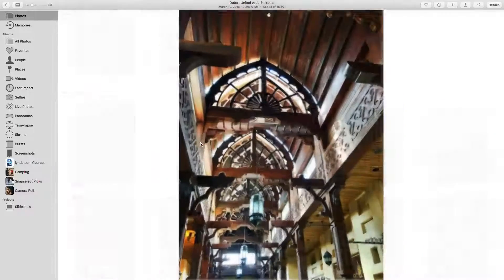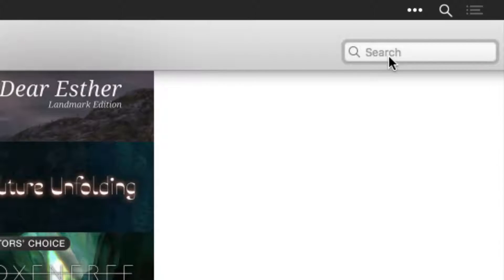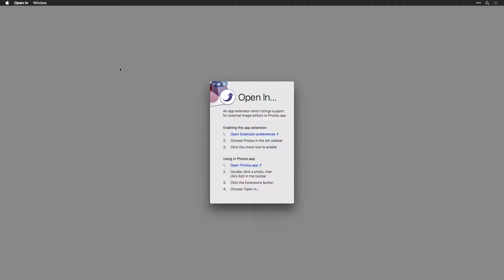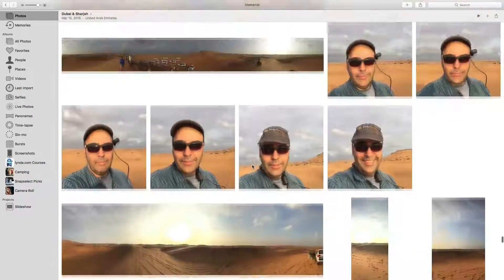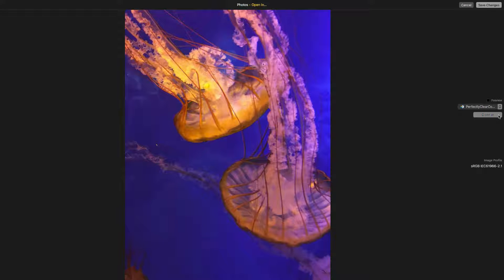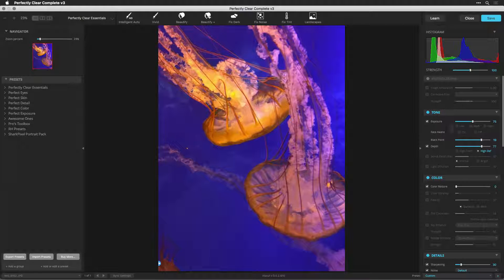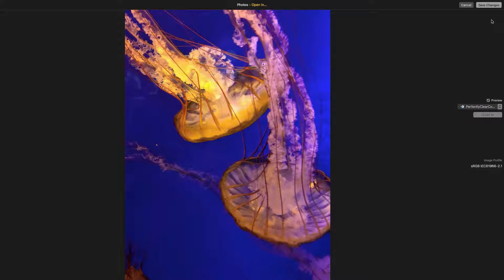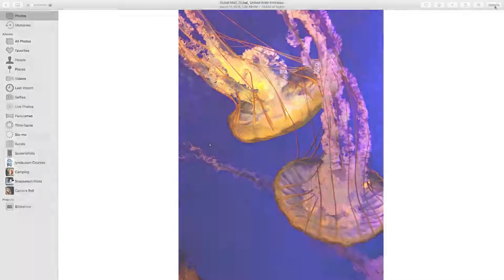Using Perfectly Clear with Photos for Mac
Photos for Mac

To use Perfectly Clear with Apple Photos, you'll need to install a third-party extension. Install the Open In - External editor support for Photo extension available in the Mac App Store.  Be sure to follow the instructions for installing and using the extension.

Once installed.

Double-click an image in your Photos library you'd like to work with.
Click the Edit button in the top toolbar.
Click the Extension button and choose Open In.
From the Editors list choose PerfectlyClearCompleteLR and click the Open In button.
Make any edits in Perfectly Clear and click Save.
The image is returned to the External Editors extension.
Click the Save Changes button and the image is returned to Photos for Mac.
In the future, you can click the Revert to Original button in the Edit dialog to restore your original photos.